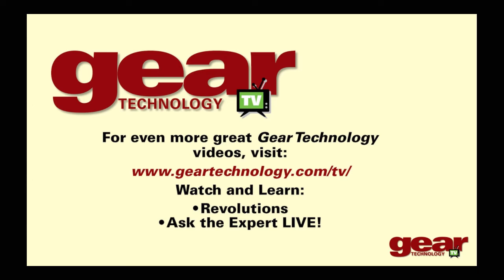Cutting Tool Inspection with Werner Lueken of Zoller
Gear Technology Senior Editor Matt Jaster sits down with Werner Lueken of Zoller at IMTS 2018 to talk about gear cutting tool inspection technology. This video is part of the Revolutions series on Gear Technology TV